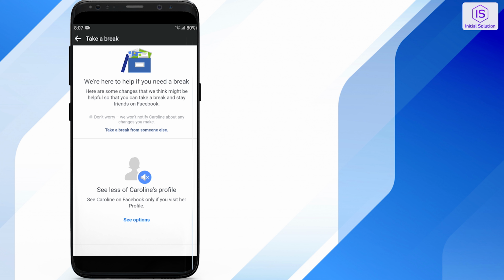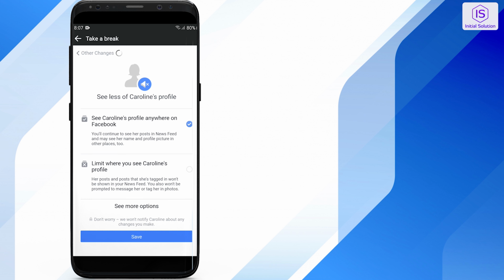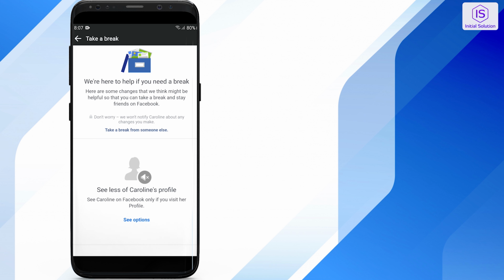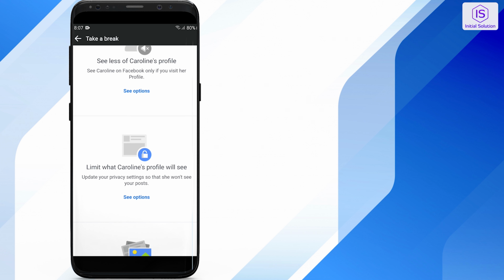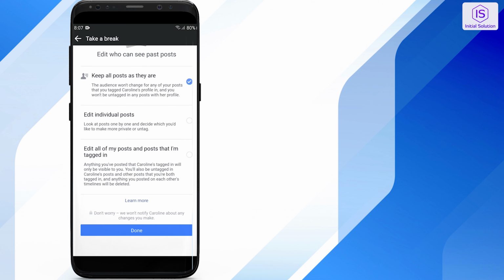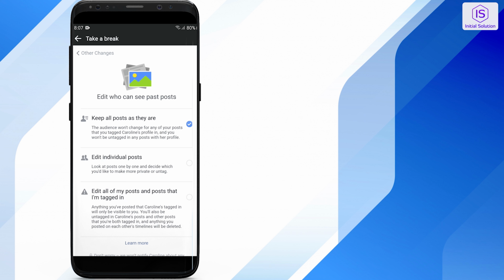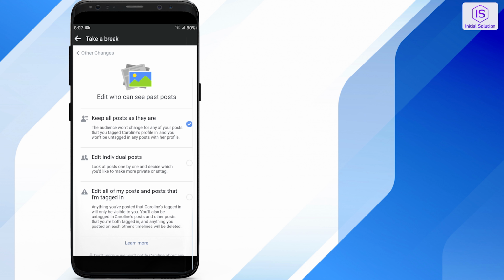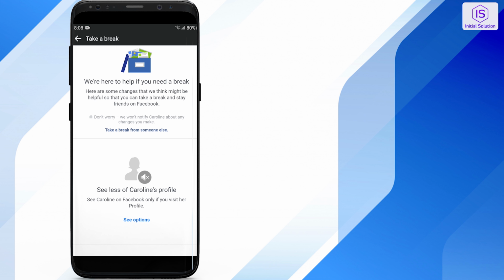🌟 How to Take a Break from Someone on Facebook 2024 [Simple Guide]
Feeling the need for some space? 💡 Learn how to take a break from someone on Facebook without unfriending or blocking them. This feature allows you to customize what you see from them and what they see from you. Watch this guide for a step-by-step process to set boundaries while staying connected. 💬✨

📌 **Here’s a Step-by-Step Guide to Taking a Break on Facebook:**

👤 **Steps to Take a Break:**
1. Go to the person's profile on Facebook.
2. Click the **three dots** (...) in the top-right corner.
3. Select **Take a Break** from the dropdown menu.
4. Choose how much of their content you want to see (e.g., limit their posts or stories).
5. Adjust settings for what they see from you (e.g., restrict your posts).
6. Save your preferences to complete the process.

📖 **Chapters of How to Take a Break from Someone on Facebook:**
0:00 Intro
0:20 Accessing the Take a Break Option
0:40 Adjusting What You See
1:00 Limiting What They See
1:20 Finalizing Settings